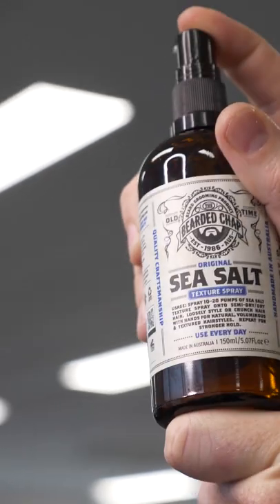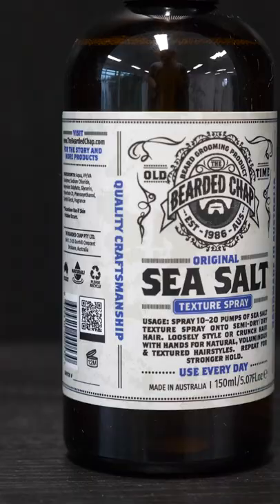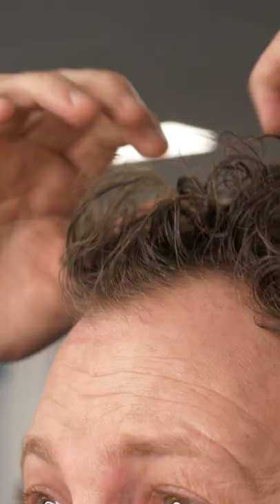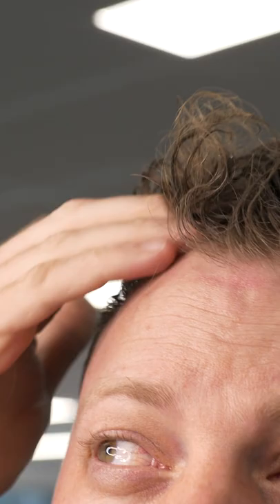How to make your hair feel like you just got out of the surf.